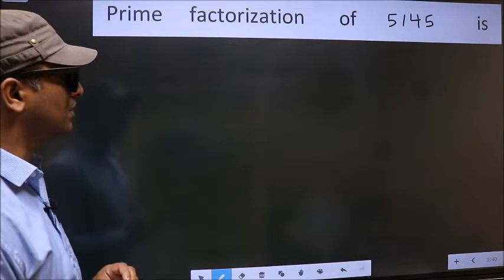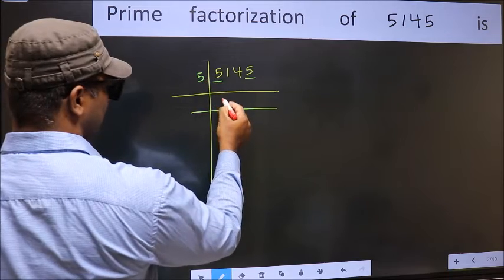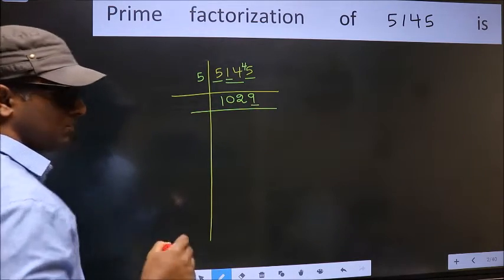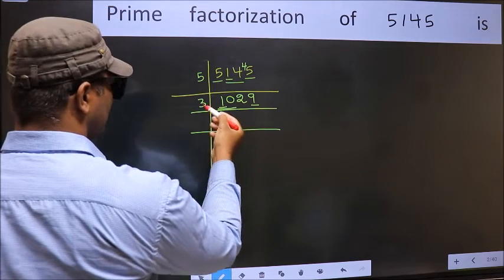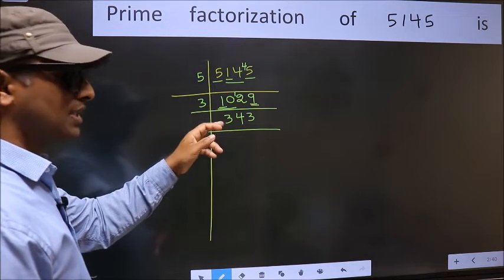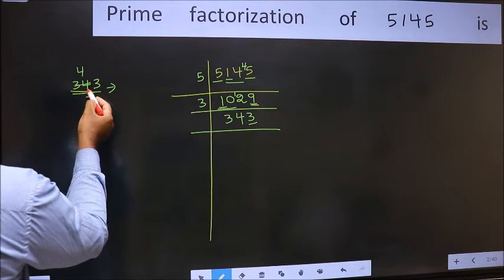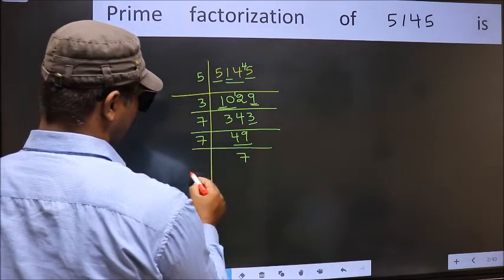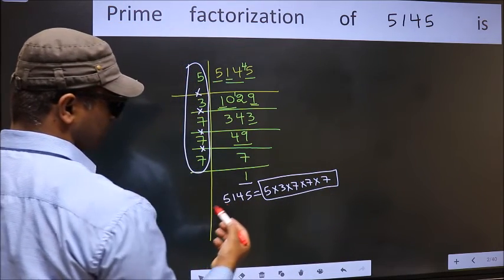PRIME FACTORISATION OF 5145